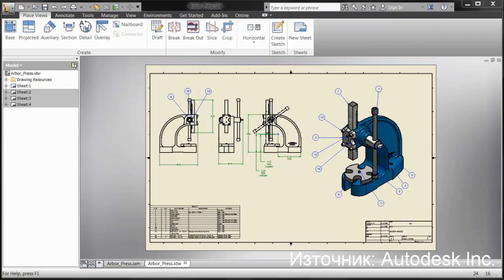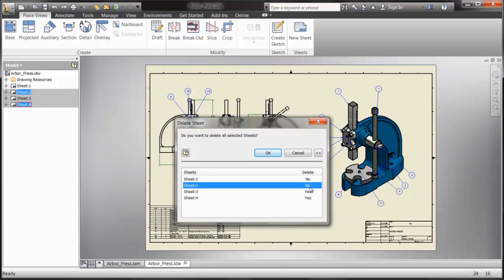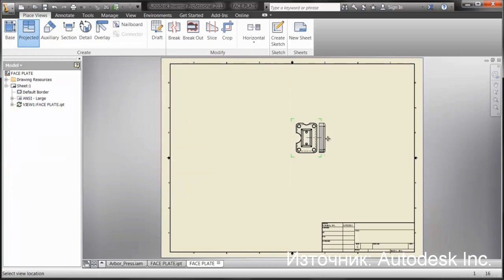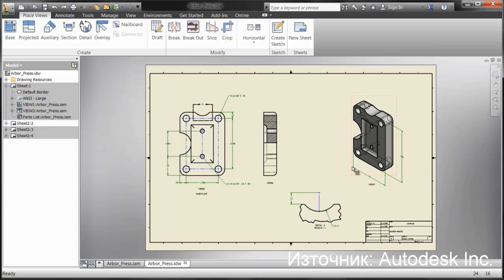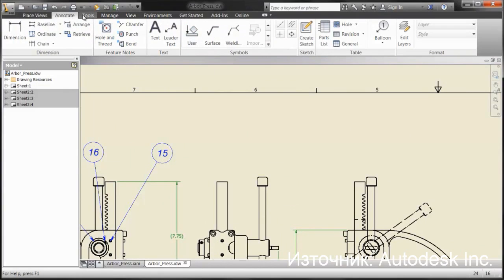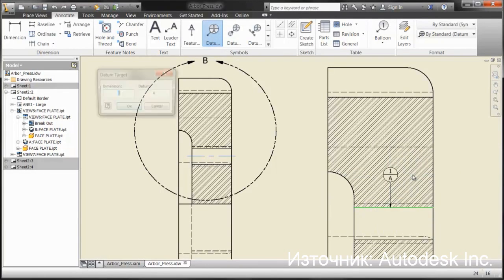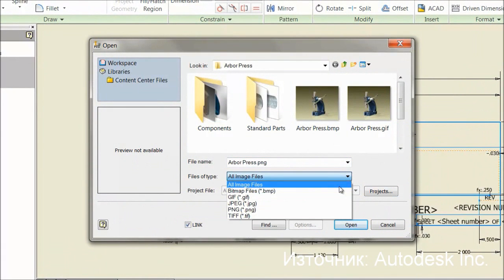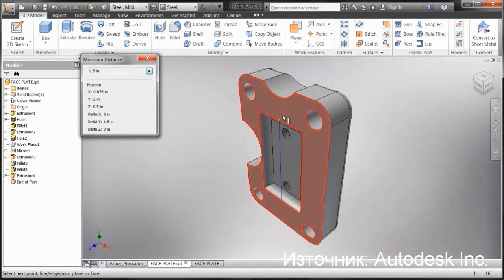Drawing Productivity Autodesk Inventor 2013